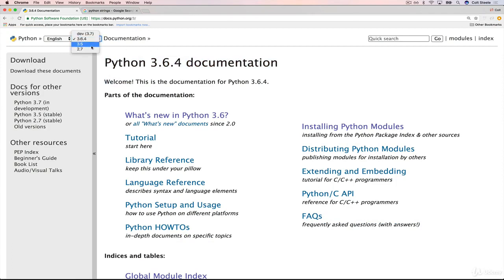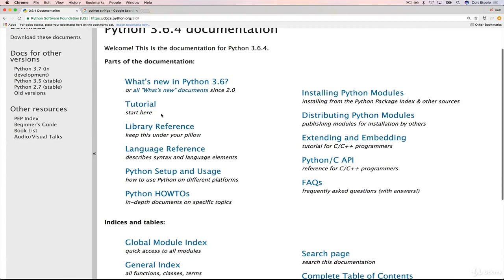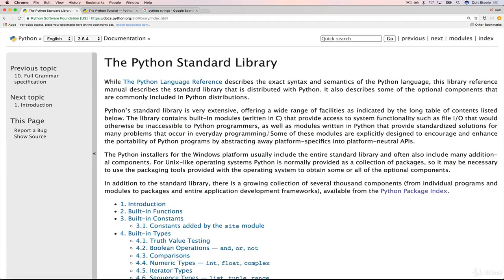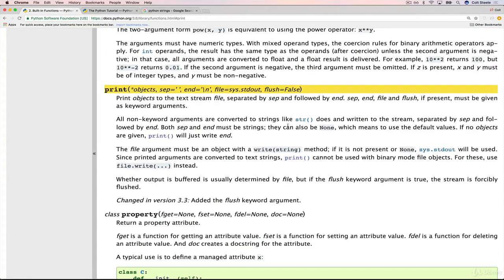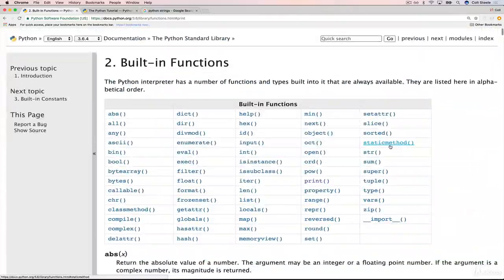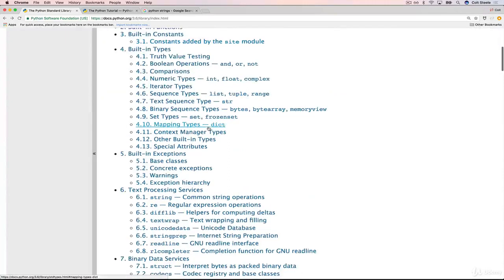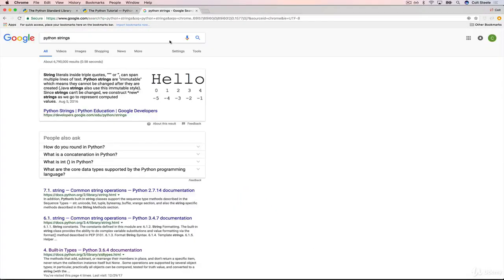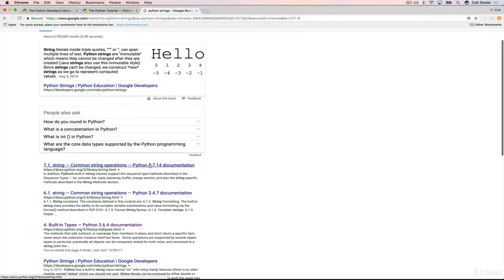Introduction to the Python Documentation |Python: Learn to Code with 50 Awesome Games and Activities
In this video, we will learn about the Python Documentation

ascii table
udemy
python3
arab crossword clue
pypi
install python
python list
python 3 list
python3
pip
python code
python 3 print
python print
install pip
pip install
python version
python 3 download
python download
python dictionary
python 3 dictionary
JavaFX
Angular
Sorting algorithm
Tech With Tim
Hiroshima Airport
Docker
Stack
Penetration test
Prime number
Tableau Software
Tableau Software
Analytics
Go
Certification
React
MATLAB
Data structure
Cobra
JavaScript
C++
Engineer
Structure
Machine